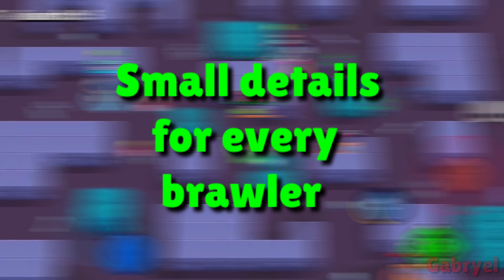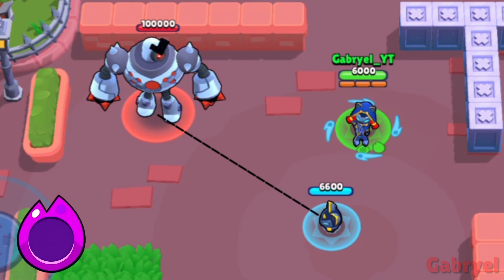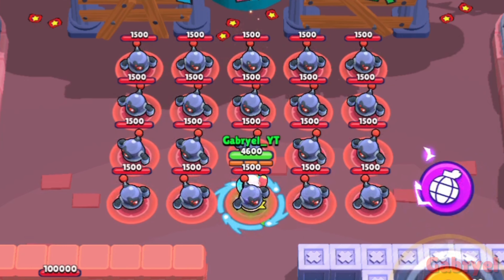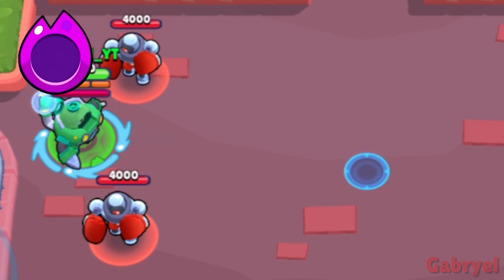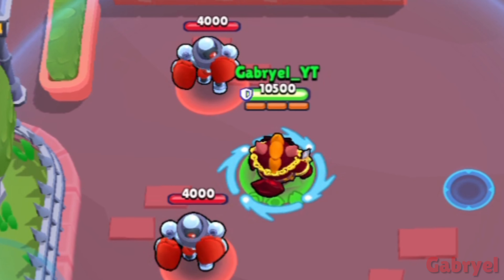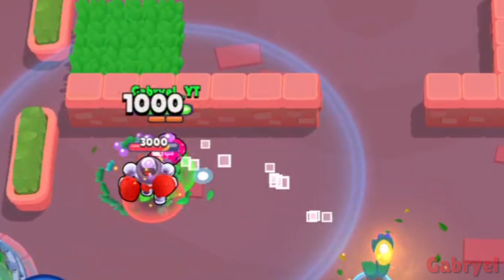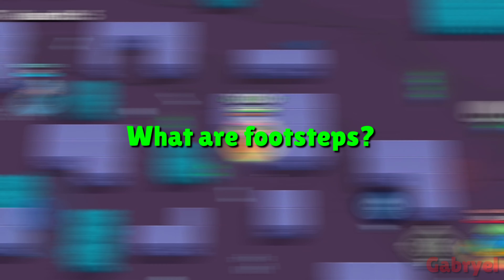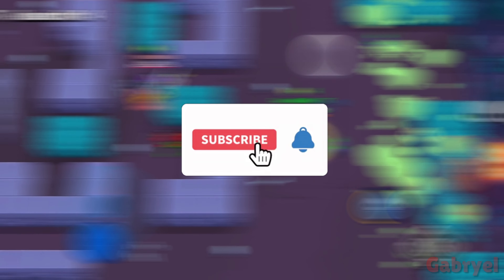You should take advantage of THESE details! | Small details for every brawler [Season 31]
I'm back with another Brawl Stars video! This video shows small details for every brawler in Brawl Stars! This video was made before the trophy reset rework and doesn't include the new brawlers, Juju and Shade. I didn't mention all the small details in this video, so I'm gonna make a part 2 to this in the future.

It'll help me out a ton, especially when I'm now a Supercell Content Creator!

Thanks to ‎@AnduTheShadow , ‎@BillCipher256_official  and ‎@MarioGaming69_  (even though he didn't appear in the video) for helping me create this video with a few brawlers.

P. S.: This video has a few bugs like images and text not showing at the right time in some frames and some images overlap with other images that wasn't supposed to happen, but that's how the software I'm using to edit and create videos exported it. It's just a few frames, it shouldn't be that much of a problem.